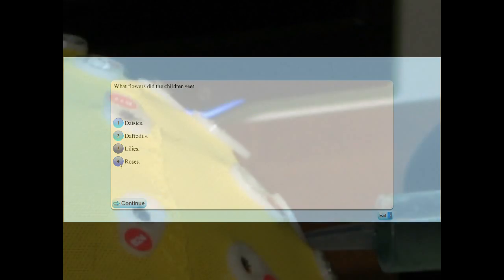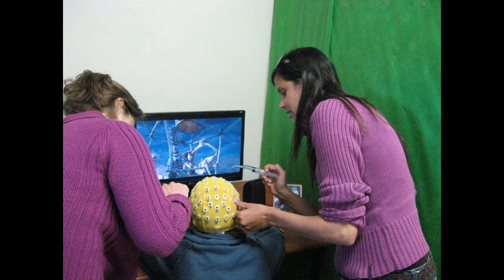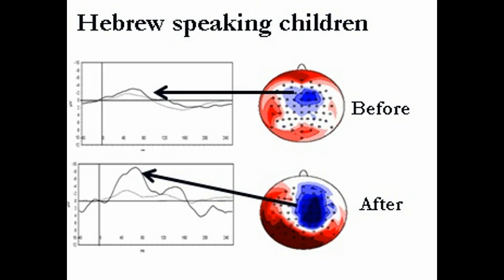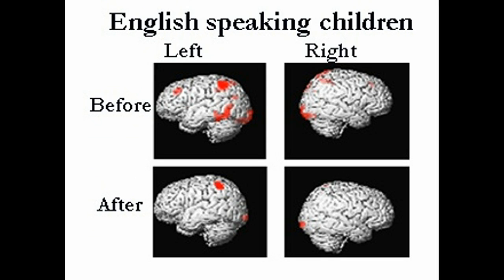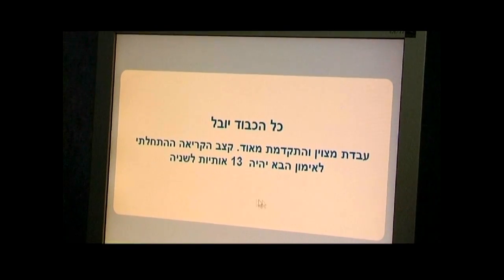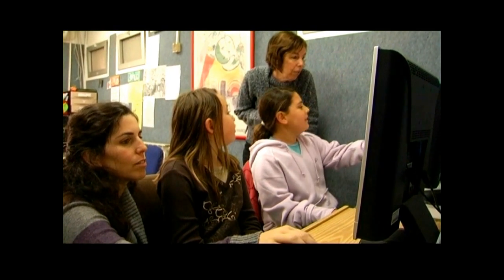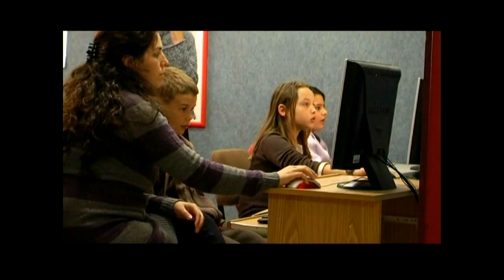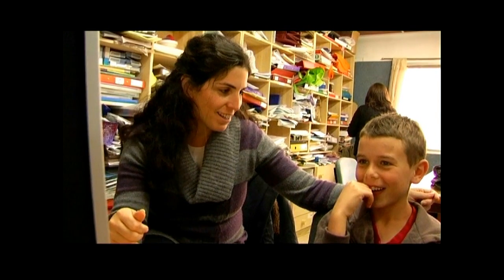תכנת האצה לאימון הקריאה: פרופ' צביה ברזניץ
הסרט מציג את תכנת האצת הקריאה לאימון קריאה שפותחה על ידי פרופ' צביה ברזניץ על בסיס שנות מחקר רבות. בסרט מוצגות עדויות המצביעות על שיפור משמעותי בקריאה אצל ילדים לאחר שימוש בתכנה זו גם בשפות שונות.

Prof. Zvia Breznitz's Reading Acceleration Program

: The film presents the Reading Acceleration Program that was developed by Prof. Zvia Breznitz based on years of research. The film also presents evidence that indicates a significant improvement in the reading capabilities of children who have used the program in their different native languages.